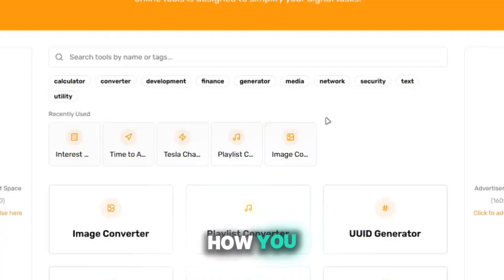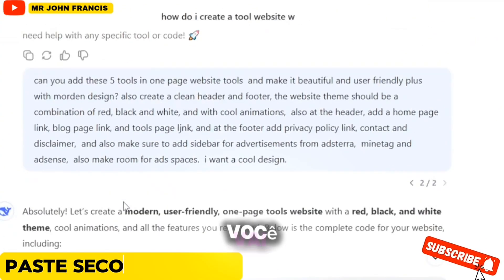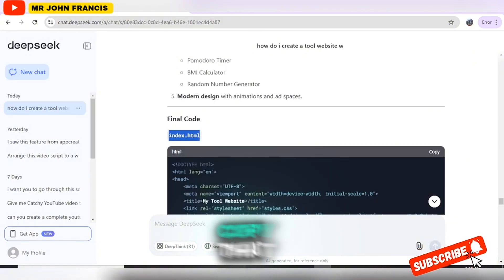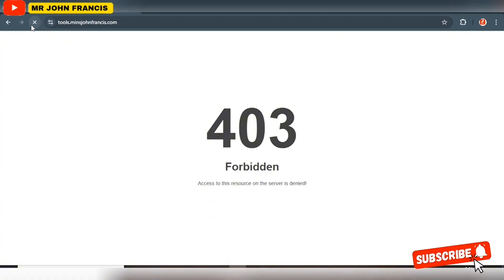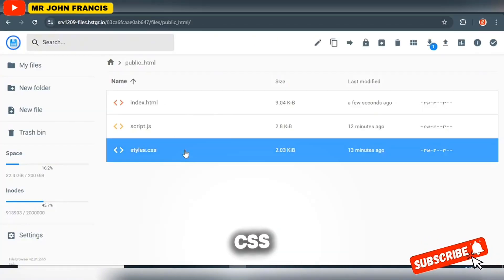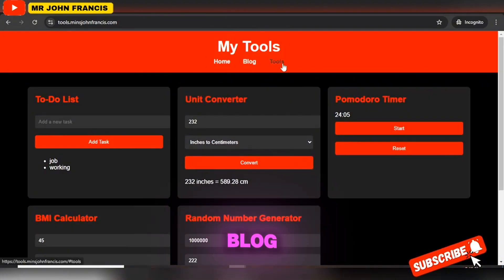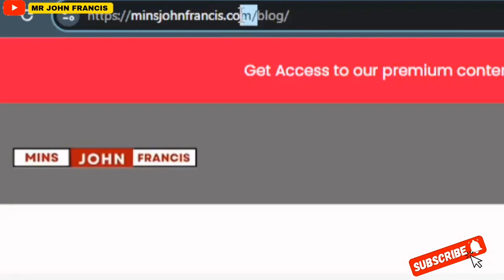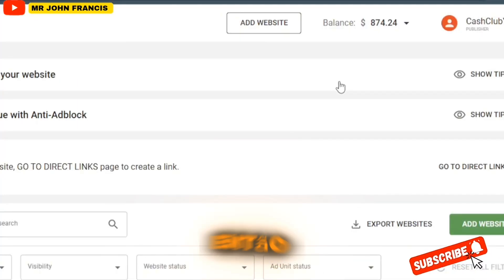Build Ur AI Tool Website: Add AdMob, AdSense & Adsterra Ads - Free Traffic - High CPM 🚀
💡 Want to build your own AI multi-tool website that’s ready for AdMob, AdSense, Adsterra, and Monetag — all without coding?

In this tutorial, I’ll show you step-by-step how to:
✅ Use DeepSeek AI to generate your entire website structure (HTML, CSS, JS)
✅ Add real-time tools like a To-Do List, BMI Calculator, Timer & Unit Converter
✅ Host your files on Hostinger cPanel
✅ Integrate ad codes for AdMob, AdSense, or other networks
✅ Publish your tool website & start promoting it

Works perfectly on mobile or desktop! Watch till the end for full setup tips and hosting tricks.